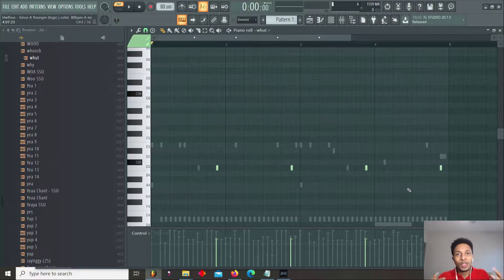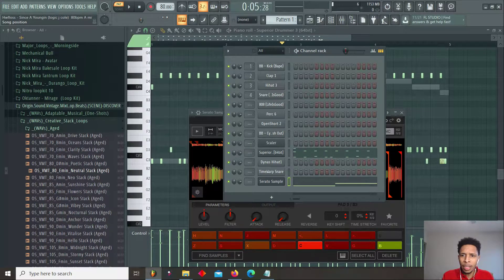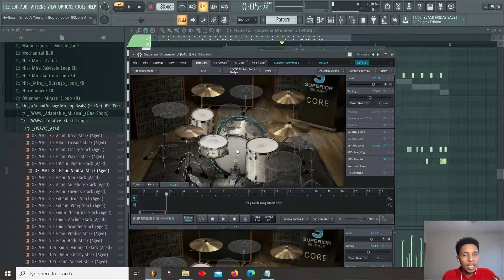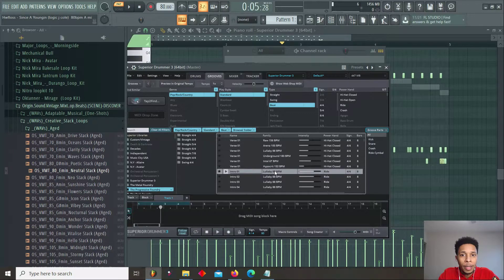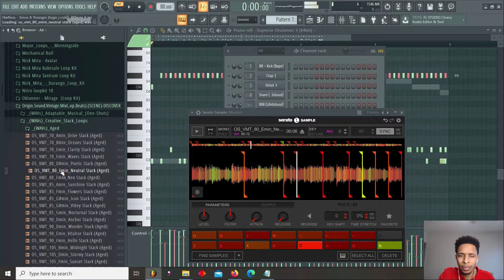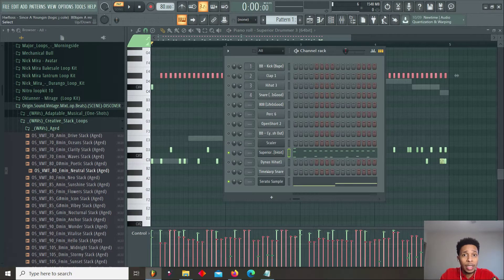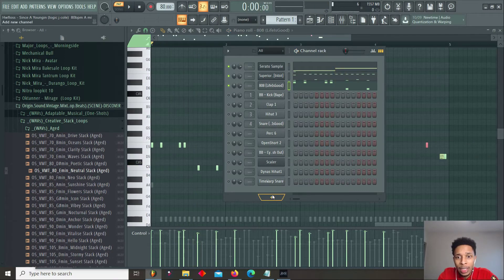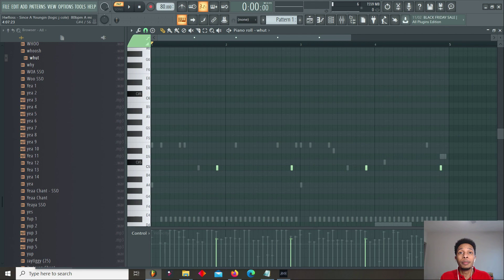Making a simple hype beat using superior drummer 3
Whats good Youtube!?  Today in this video I make an chill simple R&B beat from scratch using FL studio. I take you through the entire process including making the melody, quick sound selection, and the drums. This beat is something so chill and simple.